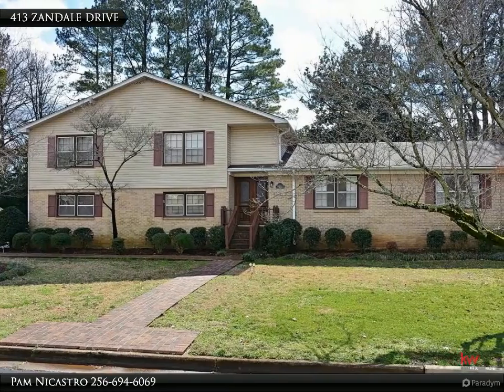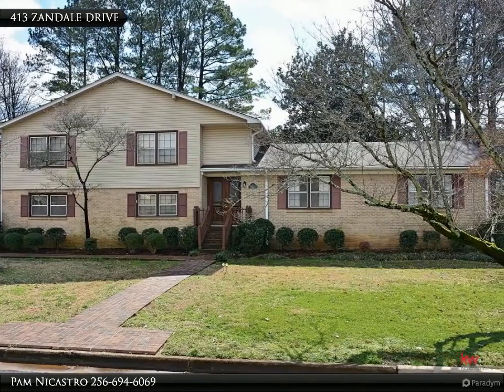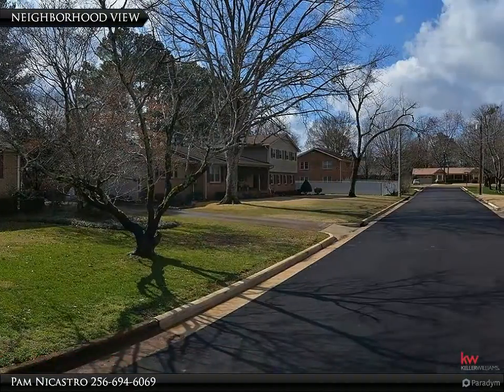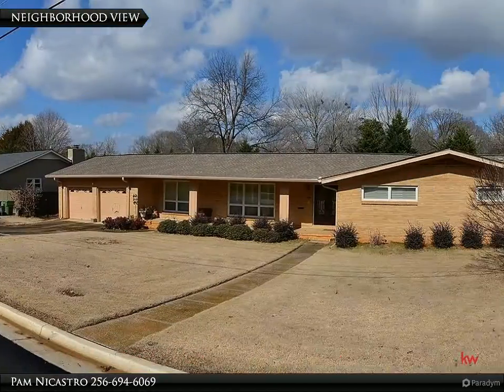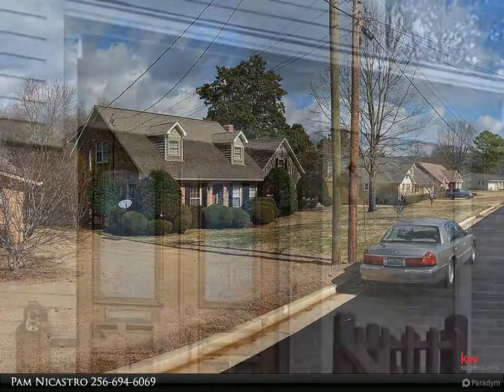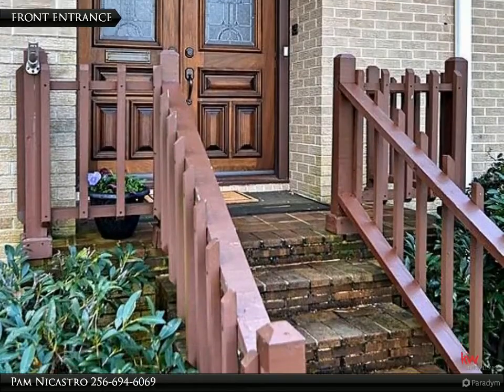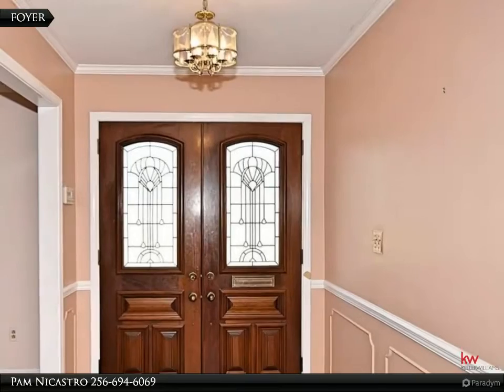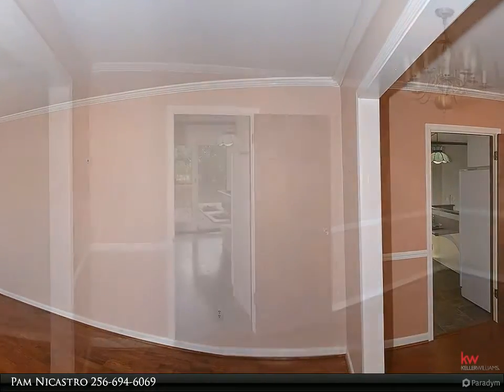PIEDMONT, 5 BEDROOMS, 3 BATH, 3345 SQ FT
Lovely home in the sought after PIEDMONT n'hood! This mature, centrally located n'hood is not only beautiful but close to everything in Huntsville. This home was lovingly cared for & enjoyed for 48yrs. It has 5 bdrs/ 3.5bths & 3345 sq. ft. The 1st floor has a traditional floor plan w/formal Liv.Rm, Din.Rm. boasting Hrwds, a bright kitchen & Fam. Rm w/gas FP. The sunroom & craft Rm give space for the creative soul. A couple of steps down take you to a roomy rec space & add'l bedroom/bth. The 2nd level has master and 3 oversized add'l bdrms. Other features include smooth ceilings, updated laundry, roof and gutters 2017, 2car gar, RV cover & Cook's termite bond.

Pam Nicastro
Keller Williams Realty Huntsville